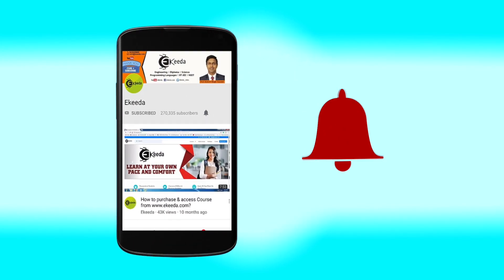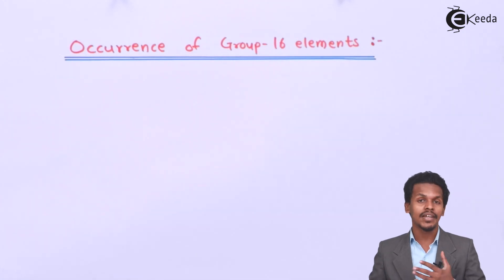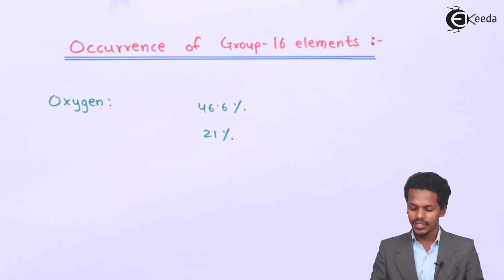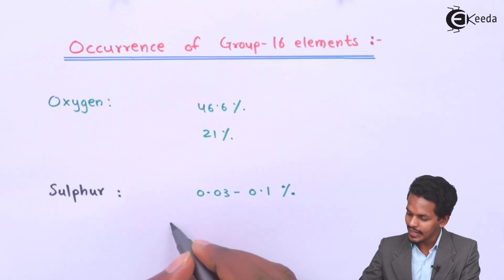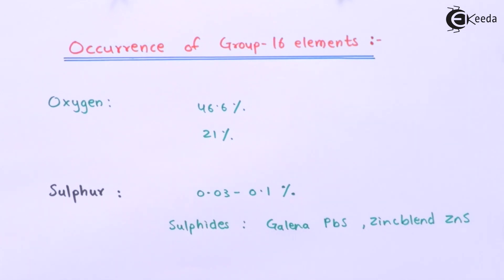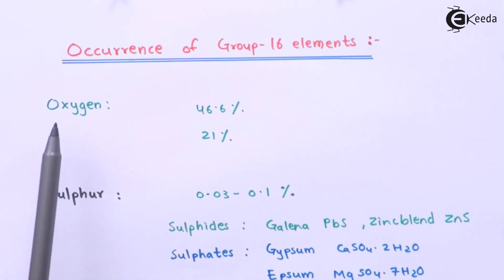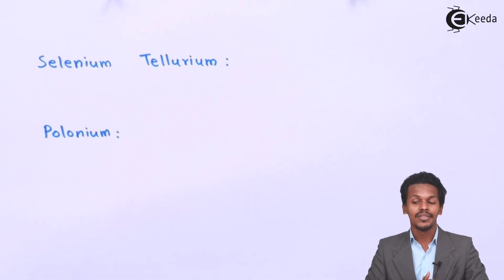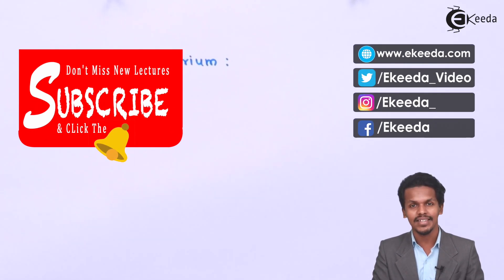Occurance of Group 16 Elements - P-Block Elements - Chemistry Class 12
Occurance of Group 16 Elements Video Lecture from P-Block Elements Chapter of Chemistry Class 12 for HSC, IIT JEE, CBSE & NEET.

Happy Learning : )